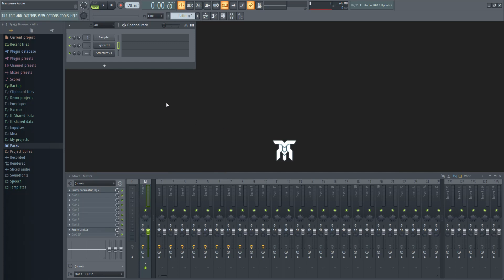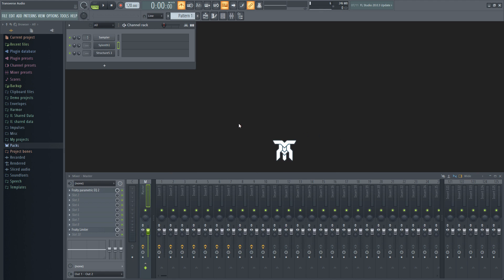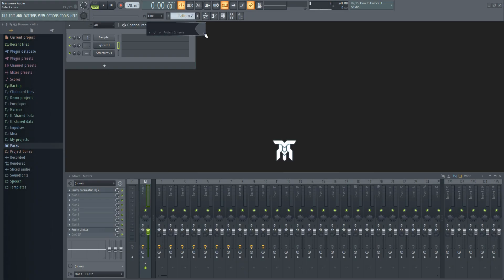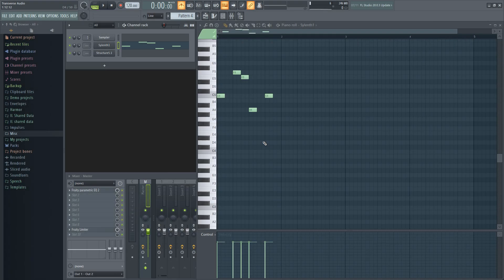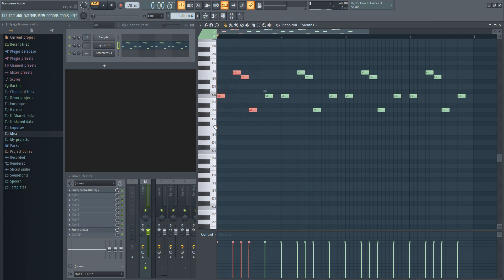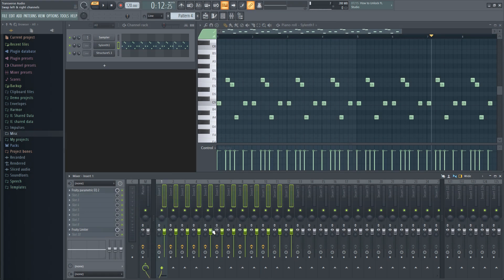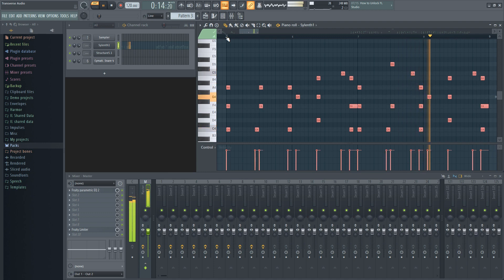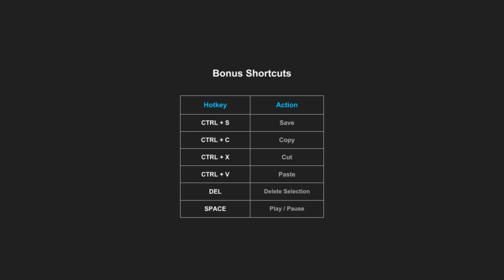Best FL Studio 20 Shortcuts - Top 10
The best fl studio 20 shortcuts. If you want to get more than the top 10, watch the whole tutorial for bonus hotkeys at the end. A lot of FL Studio 20 features can be accessed with hotkeys and shortcuts to optimize workflow. Don't worry, these can all be applied to version 12 too!

DAWs & Studio
FREE Software